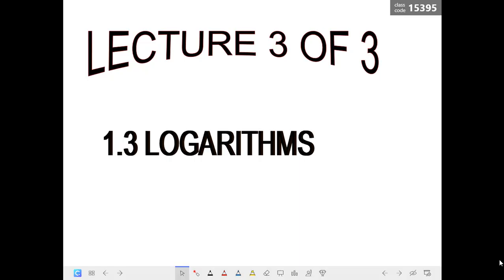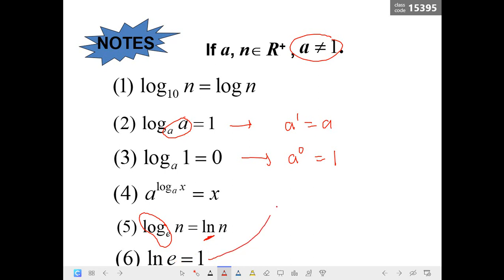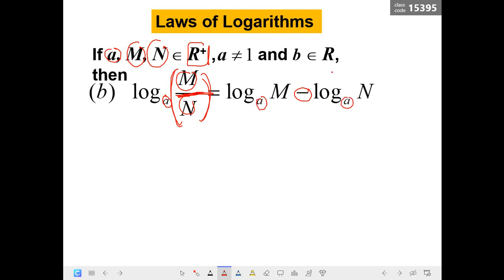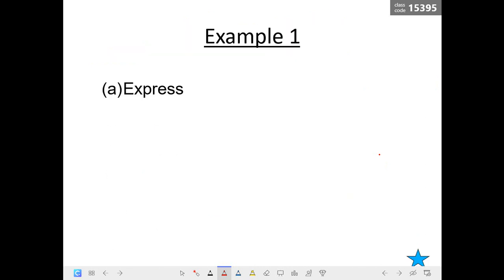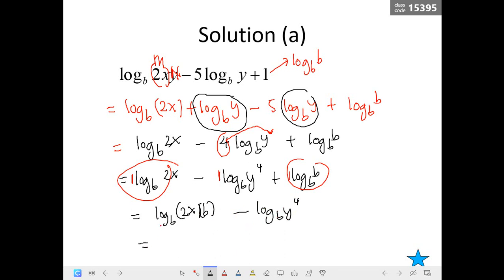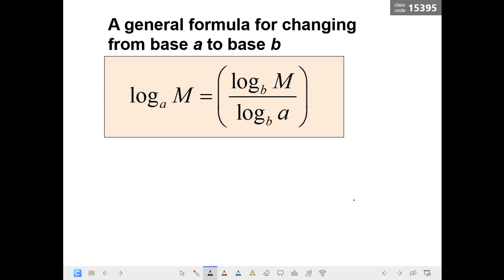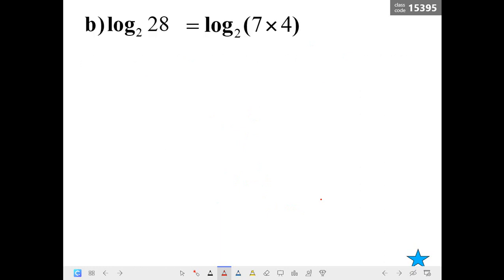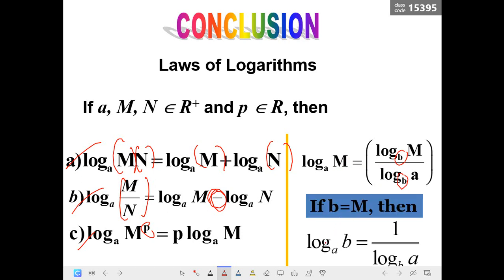1 3 logarithms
Number Systems
logarithms
Definition of Logarithms